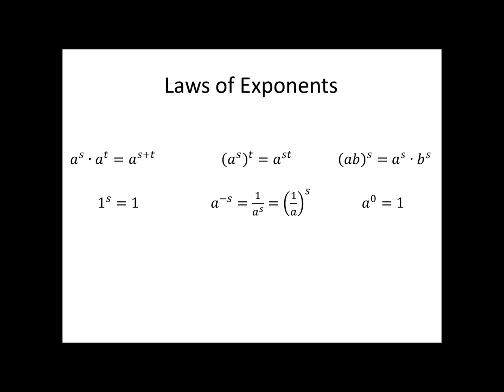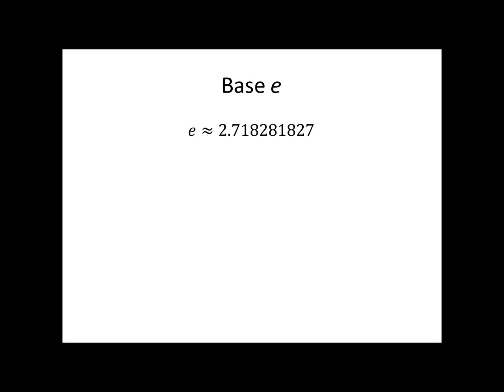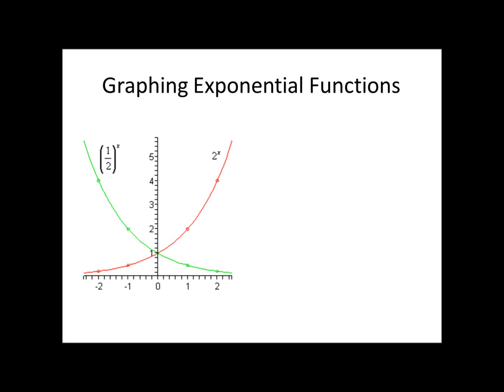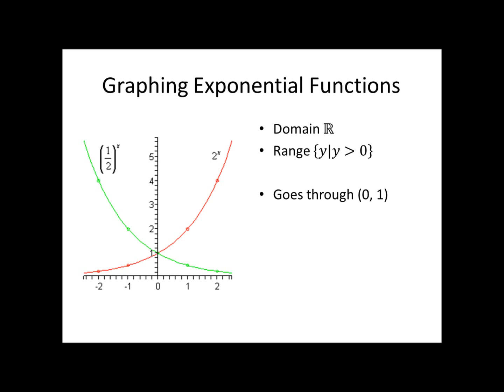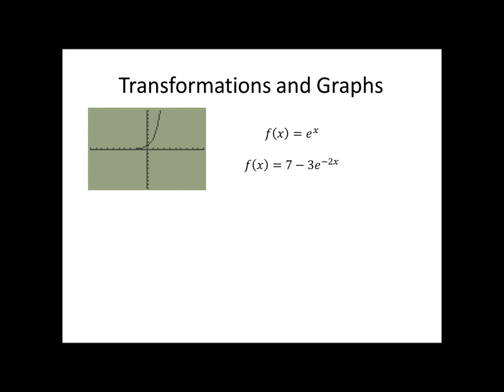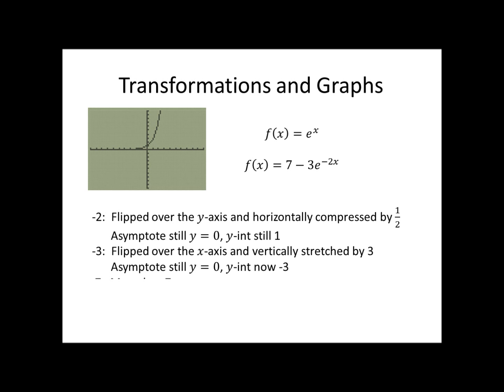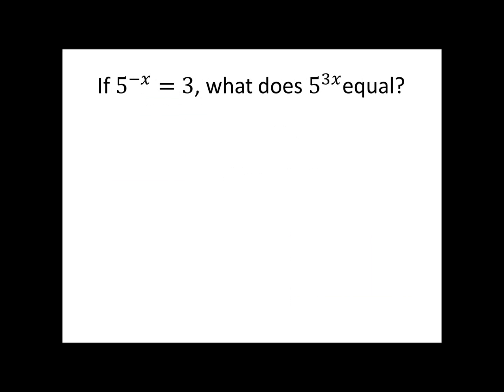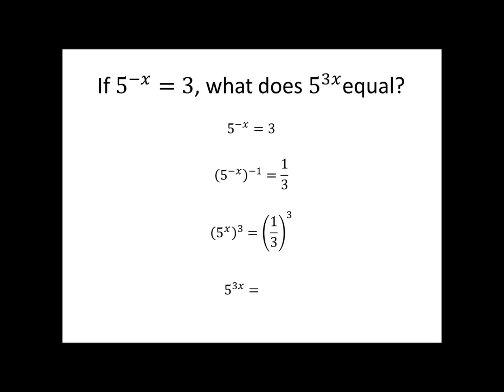FlippedHarber Precalculus-New 3-1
FlippedHarber Precalculus Section 4-2